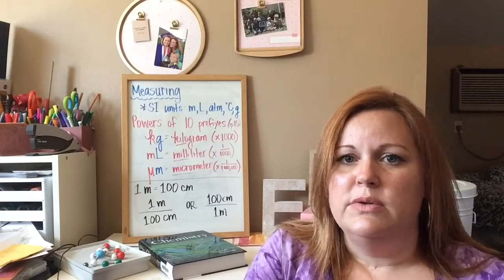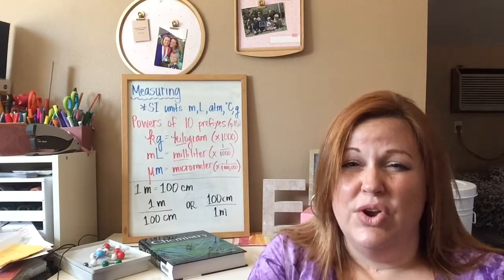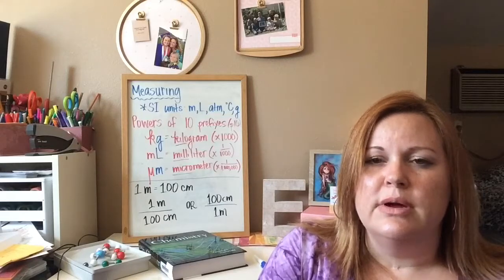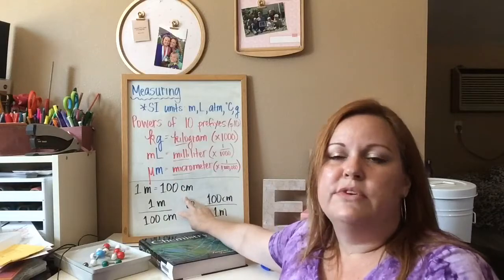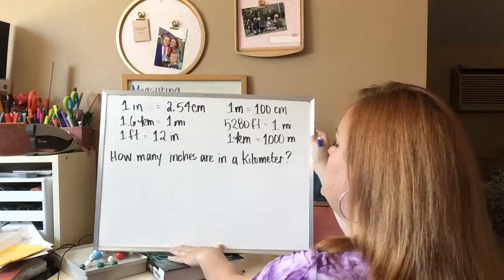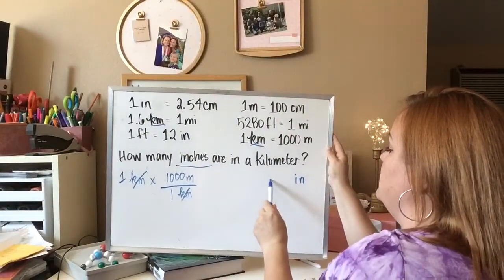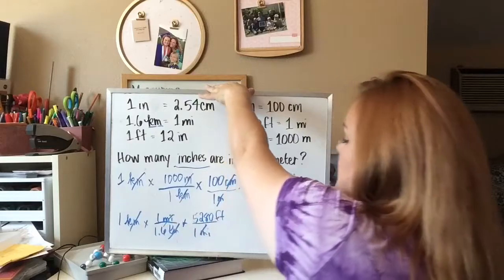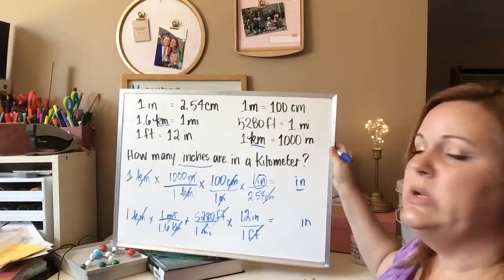GALA AP Chemistry 1-2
Video Lesson 2 - SI units, conversion factors, conversion problems